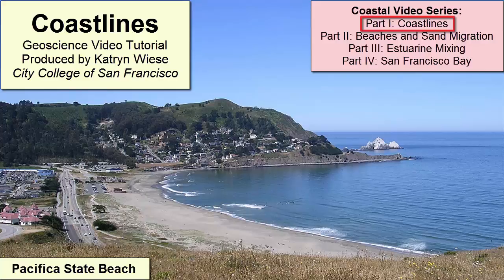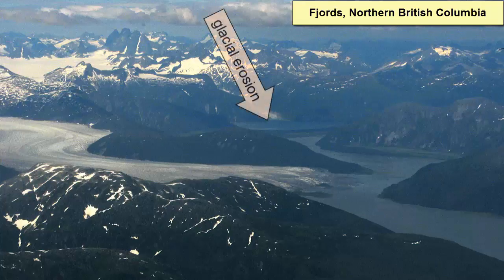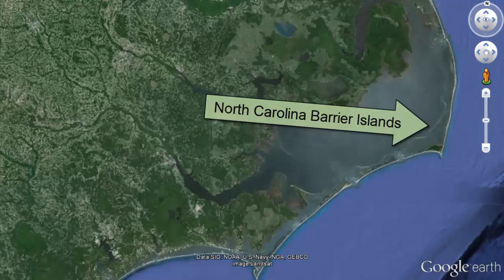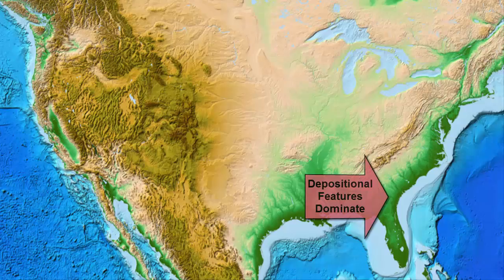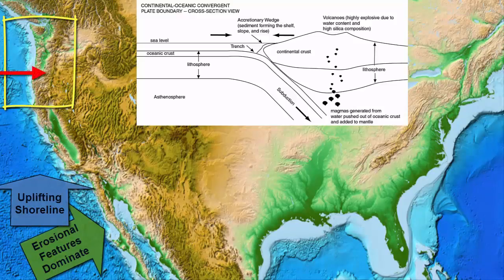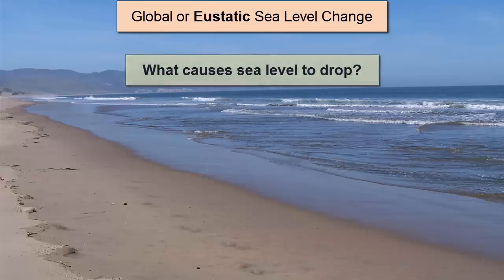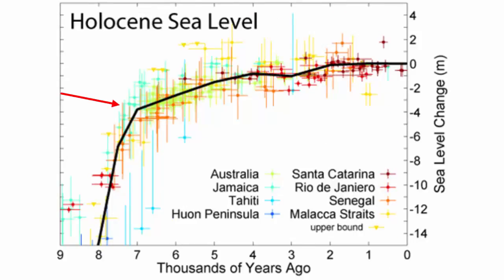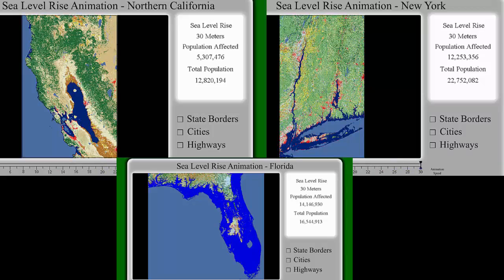Coastlines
For an introductory college-level earth sciences class: a review of erosional and depositional coastlines around the world and the features found there, including fjords, sea caves, sea arches, sea stacks, blowholes, deltas, spits, tombolos, hooks. barrier islands, baymouth bars, and the impacts of global sea level changes.

**This video comes in the second half of the semester, so there may be terms with which the audience is unfamiliar. For a full playlist, refer to the Oceanography or Geology playlists on the Earth Rocks! YouTube Channel.

Content within this video is based on information available in any standard introductory college oceanography or geology textbook, such as Essentials of Oceanography -- Trujillo and Thurman -- Pearson Publishing.

Part of the Coastlines Series:
Part I: Coastlines
Part II: Beaches and Migrating Sand
Part III: Estuarine Mixing
Part IV: San Francisco Bay